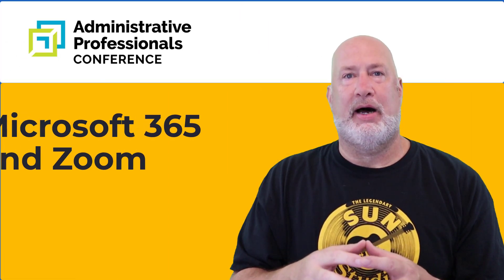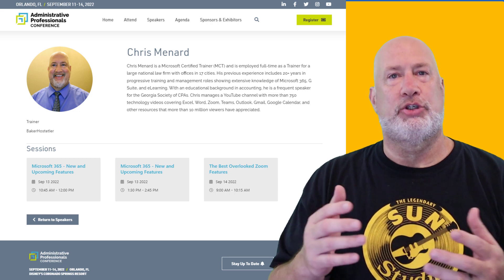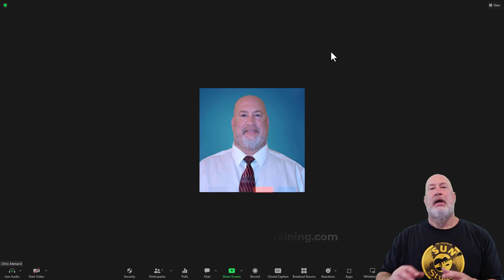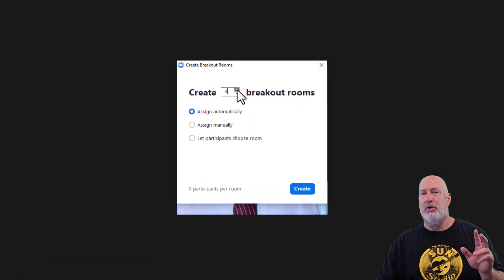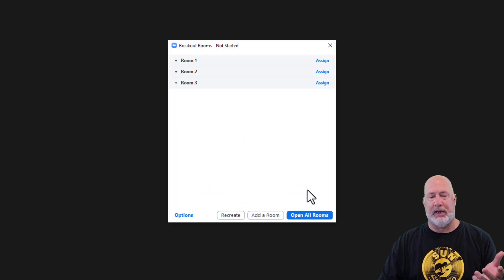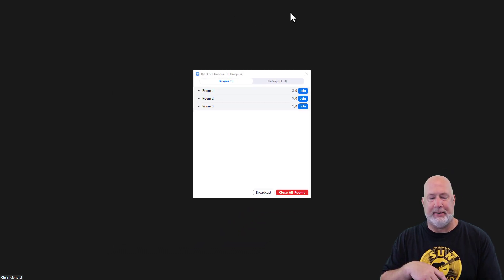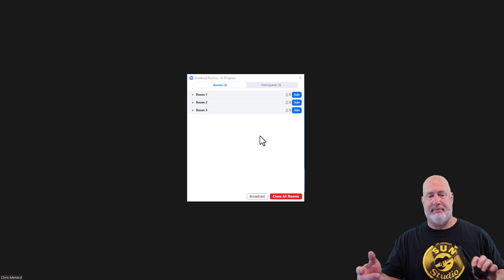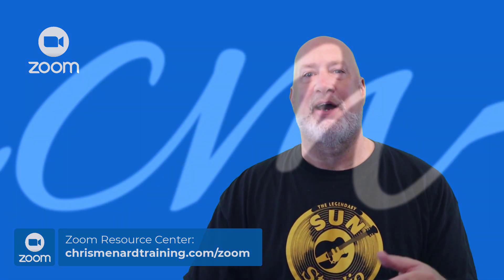Zoom - Broadcast Audio to all Breakout Rooms - New Feature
Zoom allows you to "Broadcast Audio to all Breakout Rooms." This is an easy way to let breakout room participants know the meeting is ending soon, or it is time to swap topics, or even have some participants move to another breakout session. You can even ask someone in a breakout room to return to the main room.

Chapters:
0:00 Intro
0:27 Broadcast Audio to all Breakout Rooms
1:12 Hold B to broadcast the message

Broadcast audio to all breakout rooms is Zoom update v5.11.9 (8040) which came out on August 22, 2022.

This feature will be shown in person at the Administrative Professionals Conference in Orlando at Disney's Coronado Springs Resort.

-- EQUIPMENT USED
○ My camera